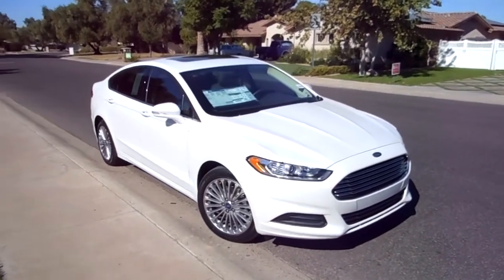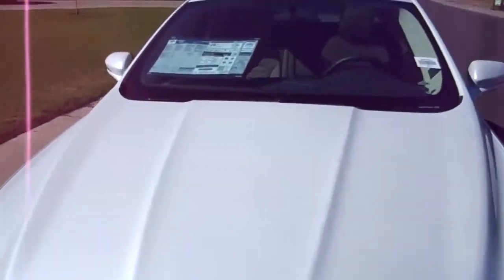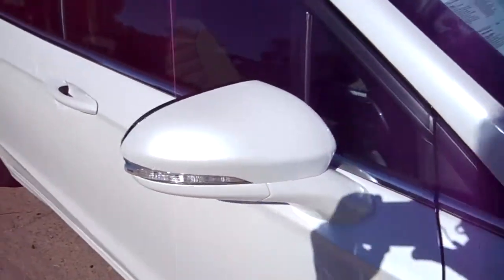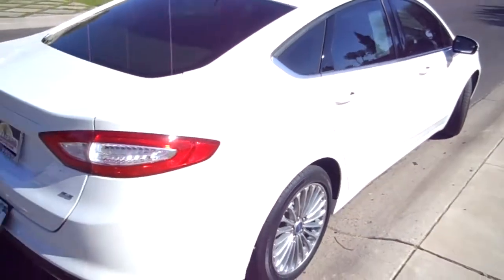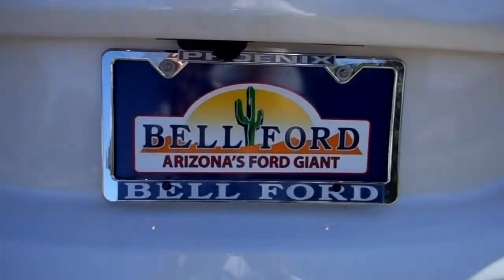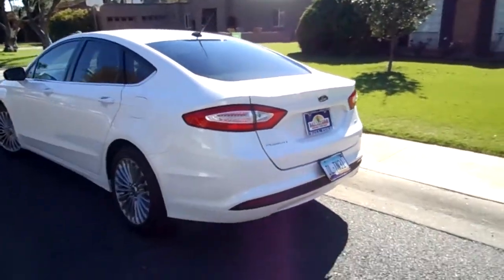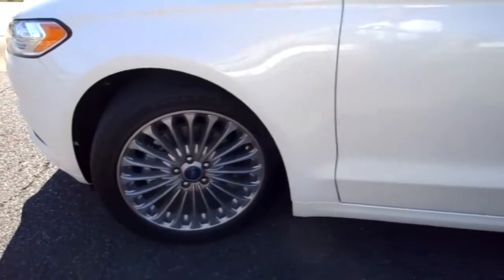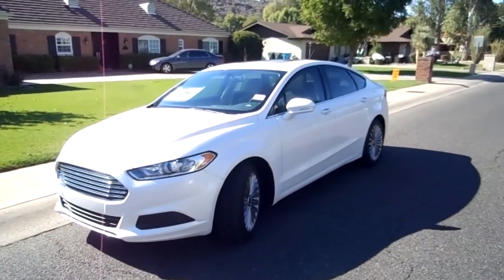2013 Ford Fusion SE - Fast Glance - Bell Ford in Phoenix, AZ !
2013 Ford Fusion SE - Bell Ford in Phoenix, AZ ! BellFord.com  If the Fusion SE is equipped with the 1.6L EcoBoost engine option, buyers can also pick from Charcoal or Dune colored leather and those models equipped with the 2.0L EcoBoost can pick from Charcoal cloth, Charcoal leather or Dune leather. The 2013 Fusion SE comes with lots of option packages like the SE Appearance Package (18" wheels, rear spoiler, fog lights), the SE Luxury Package (heated leather seats, leather wrapped steering wheel, power passenger seat, fog lights), the SE Technology Package (upgraded stereo system, rear camera, dual zone climate control), the SE Luxury Driver Assist Package (110V output, blind spot monitoring, automatic high beams, rain sensing wipers) a moonroof, adaptive cruise control and much more. **Leather-trimmed, heated front bucket seats, a driver's seat with three memory settings and a 60/40 split rear seat are standard in Fusion Titanium and are available in the Fusion SE and Fusion Hybrid with the Luxury Package.